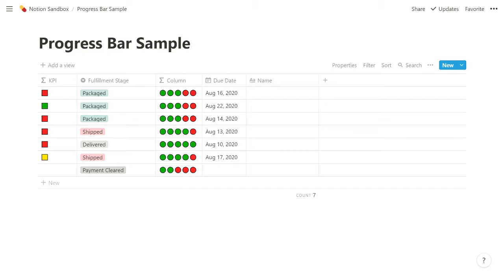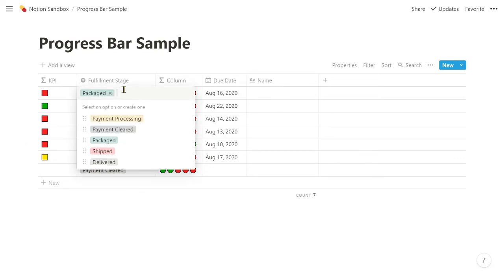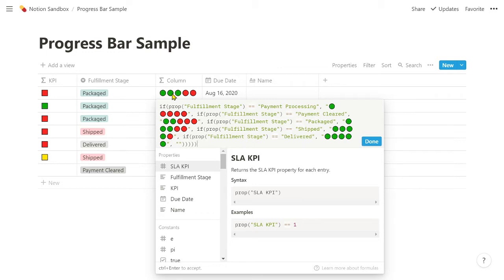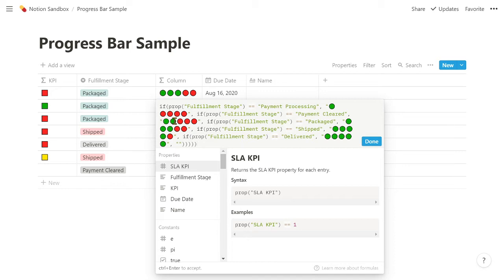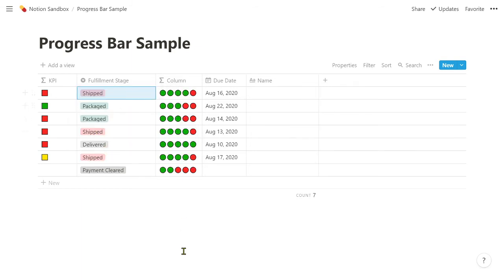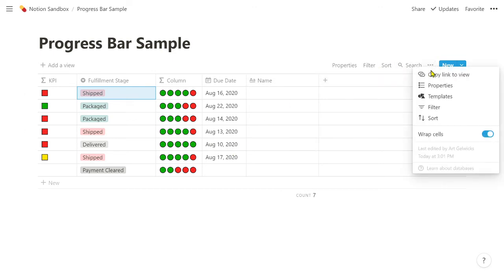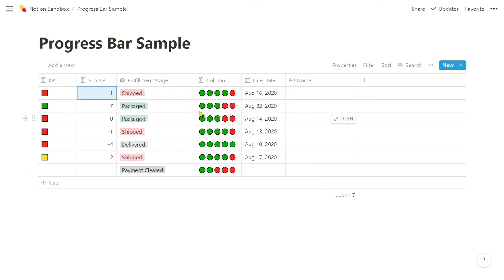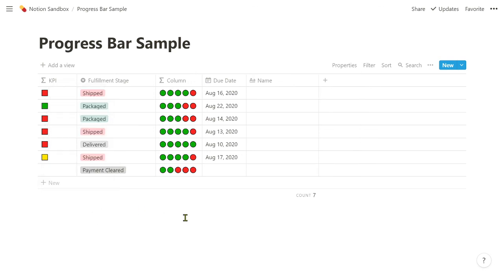Creating Progress Bars in Notion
A walk through of one of the ways to create progress bars within the Notion application to keep track of the status of items.  It's not hard but it does have some formula work needed. Give it a look and let me know what you think about the solution in the comments.